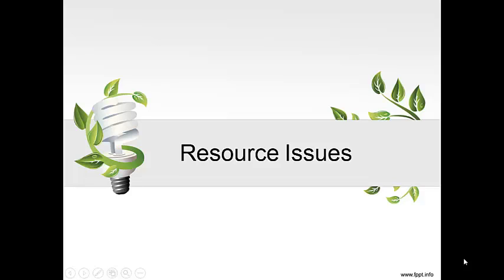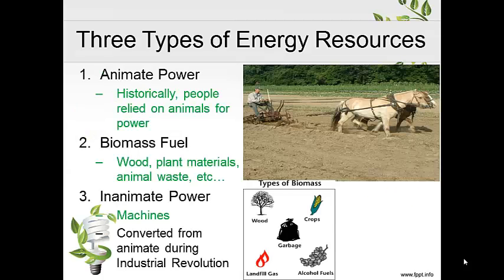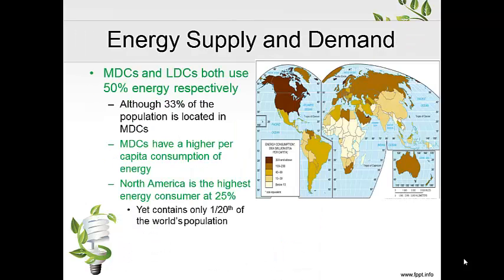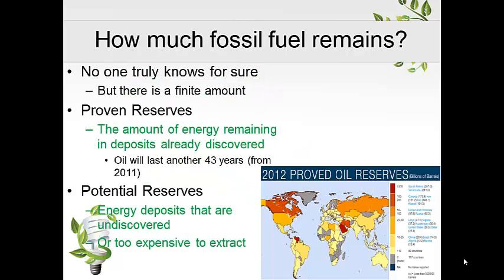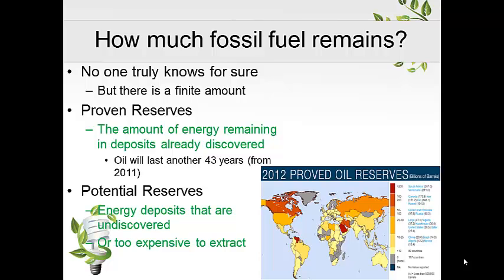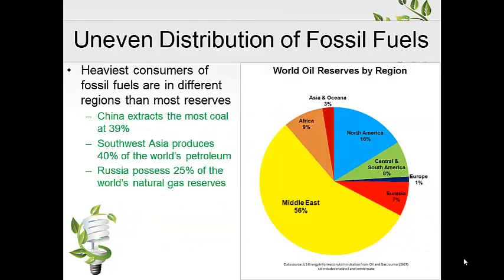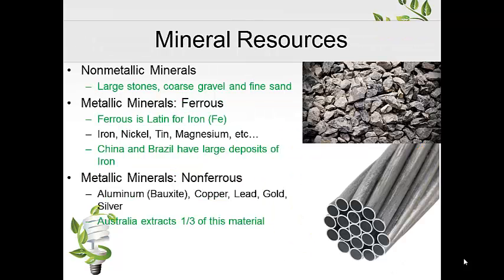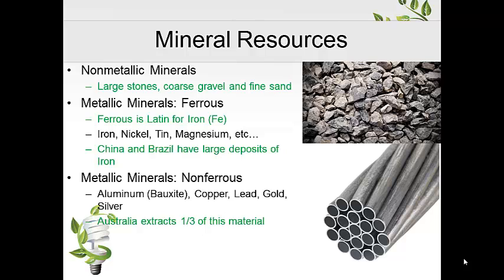Why are resources being depleted